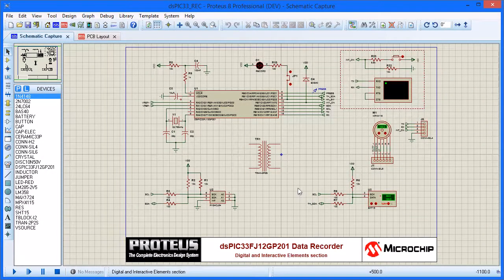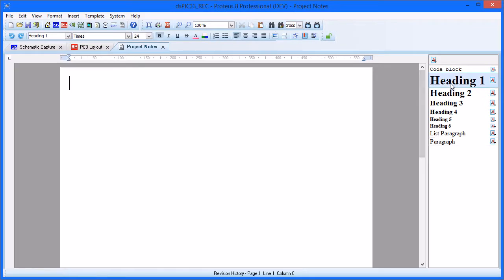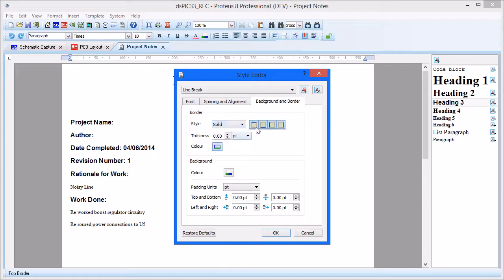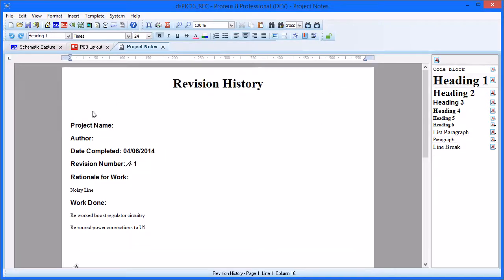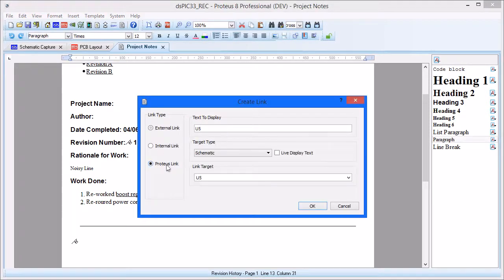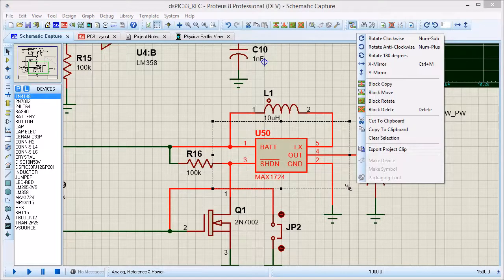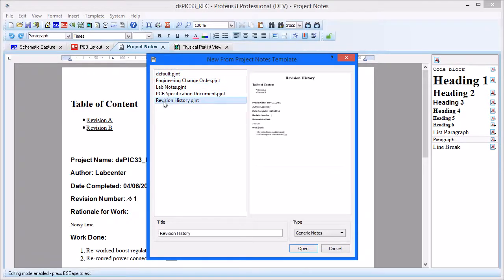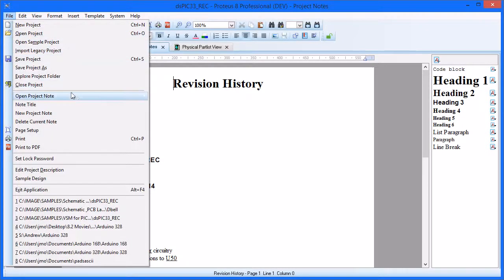Proteus Tutorial : Project Notes module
This video provides a short tutorial on how to use the Project Notes module within Proteus Design Suite allowing users to keep full documentation in the EDA software project